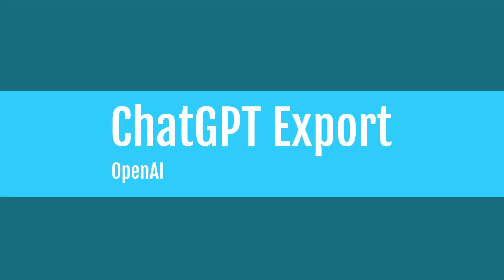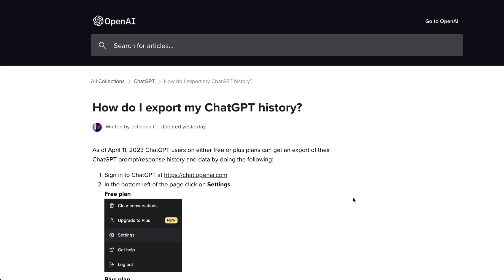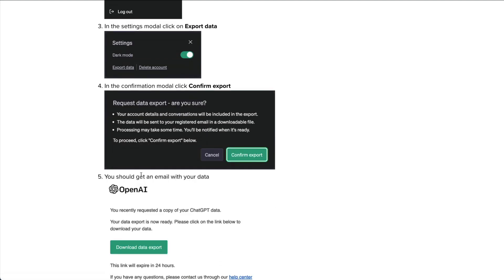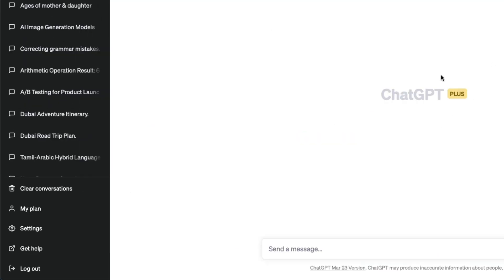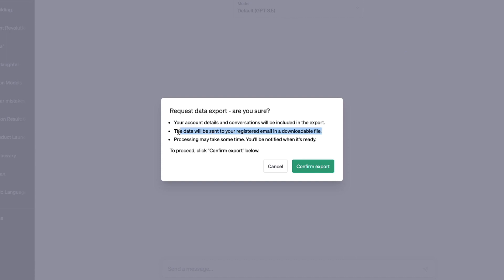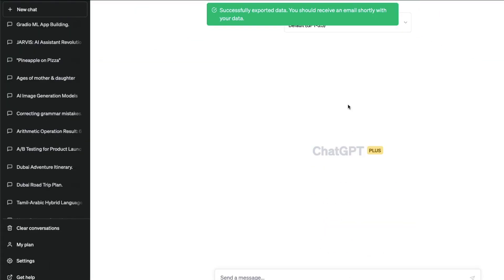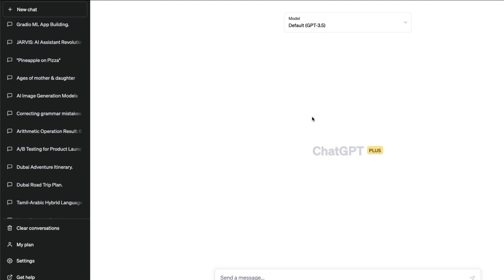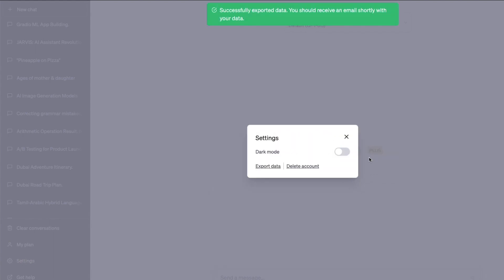How to bulk download ChatGPT History - April 2023 Update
How do I export my ChatGPT history?

As of April 11, 2023 ChatGPT users on either free or plus plans can get an export of their ChatGPT prompt/response history and data by doing the following:

In the bottom left of the page click on Settings

Free plan

Plus plan

In the settings modal click on Export data

In the confirmation modal click Confirm export

You should get an email with your data

Note: The link in the email expires after 24 hours

Click Download data export to download a .zip file will be downloaded including your chat history in chat.html as well as your other data on file with us